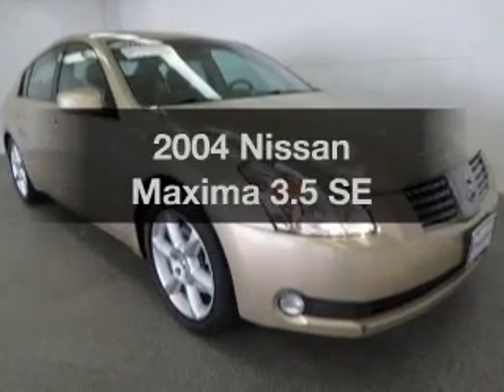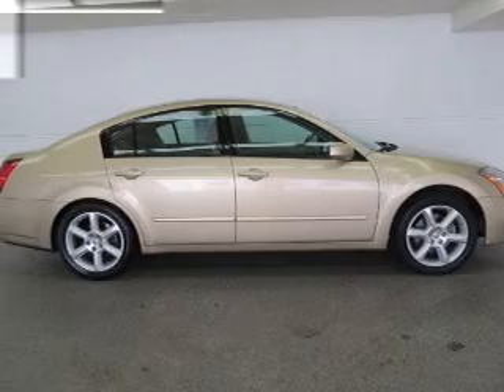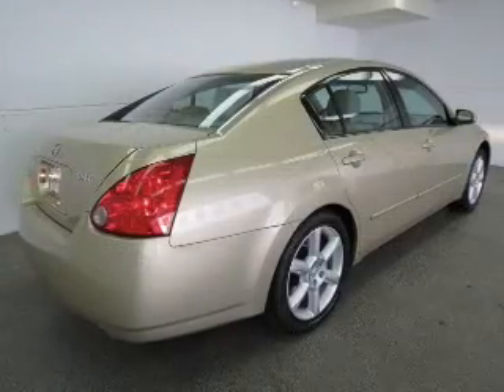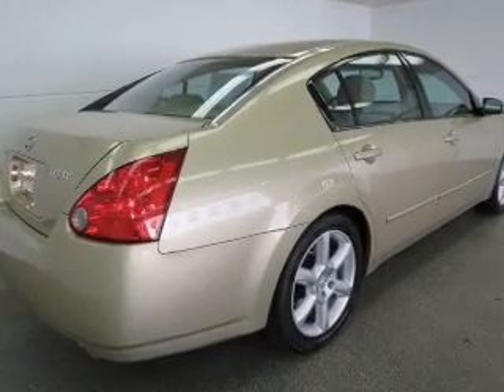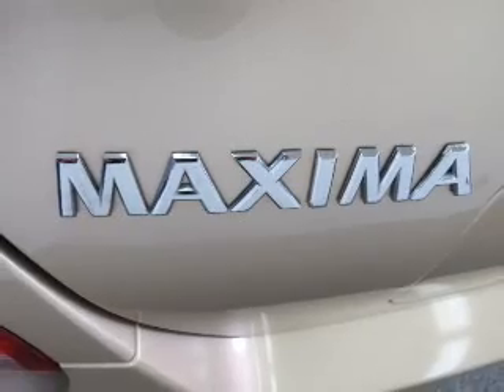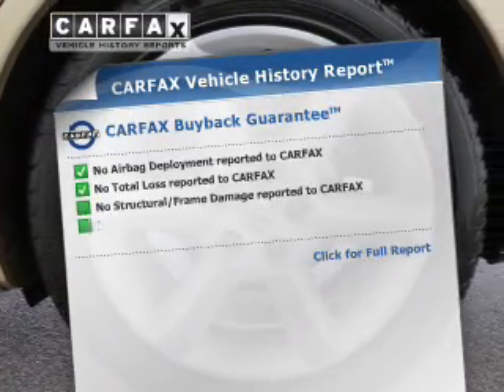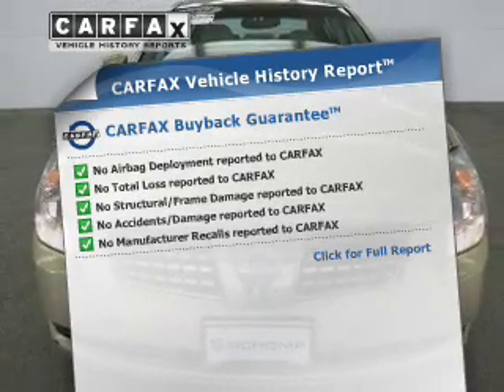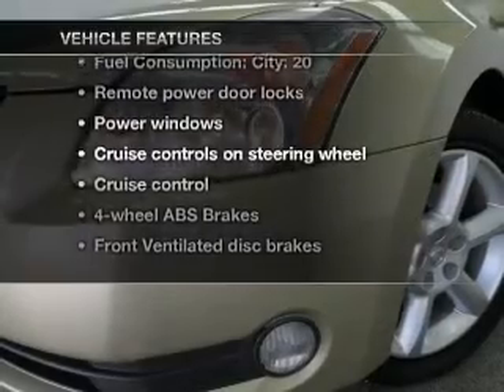2004 Nissan Maxima - Highlands Ranch CO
This vehicle represents similar vehicles available at Schomp BMW.
Contact Schomp BMW at (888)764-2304, for availability of specific vehicles.
Year: 2004
Make: Nissan
Model: Maxima
Trim: 3.5 SE
Engine: 3.5 liter 6 cylinder 24 valve MPFI DOHC
Transmission: 5-Speed Automatic
Color: Champagne Mist Metallic
Mileage: 87108
Address:
1190 Plum Valley Lane